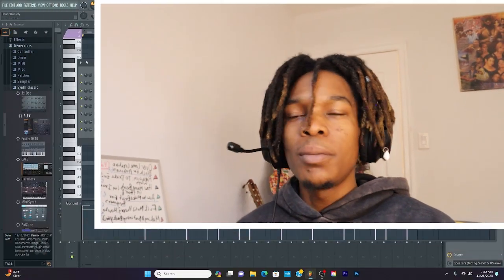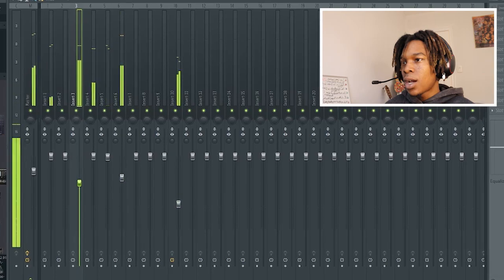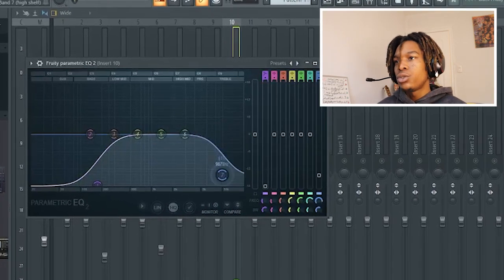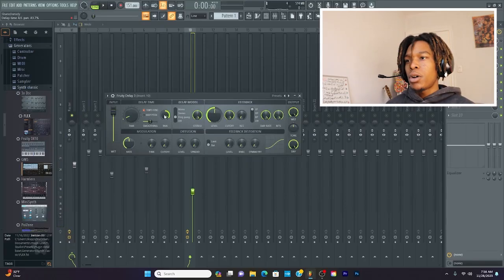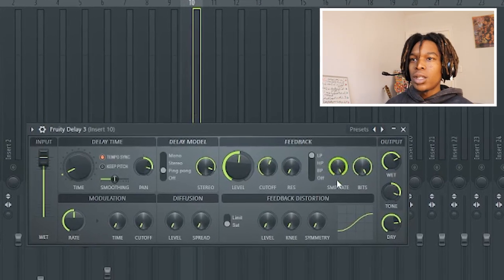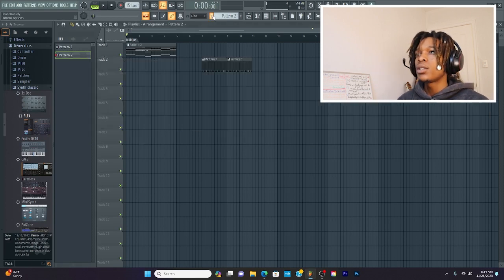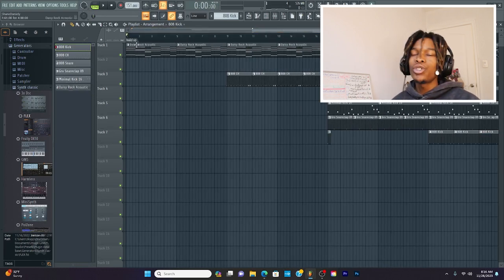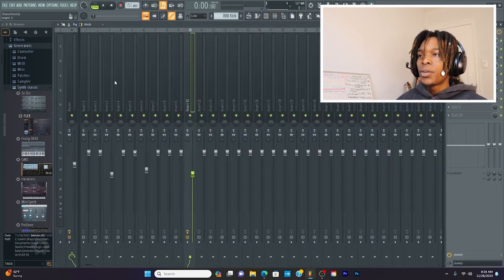How to Make a Beat In Fl Studio | Effects and Arrangements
In This video i will be showing new producers how to make their first beat in fl studio. i will be showing how to make use the mixer and effects along with how to lay out and arrange your beats in fl studio 20. fl studio is a music productions DAW to make beats in. so if you're an aspiring music producer watch to learn how to make your first beat in fl studio.

WHATS NEXT?!
IDK You tell me! Comment what kind of video I should drop next and watch the magic!